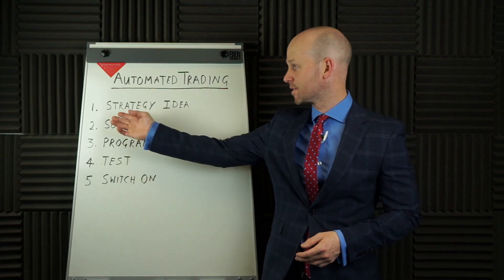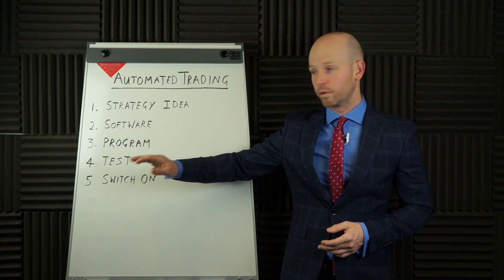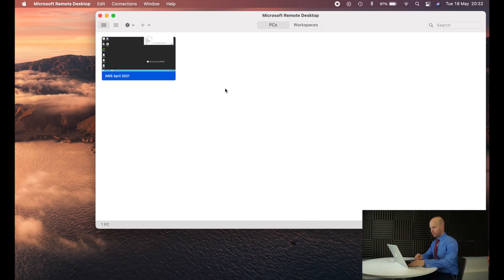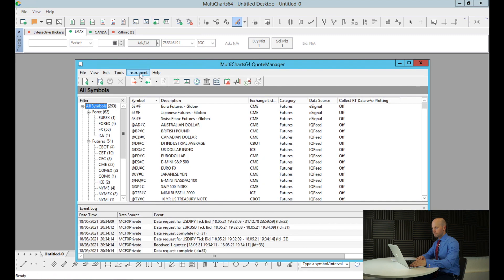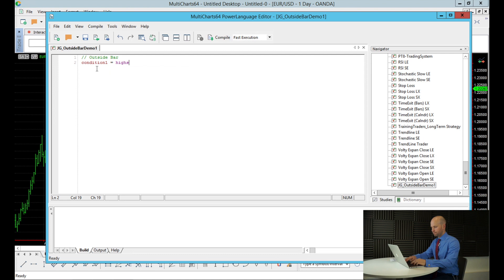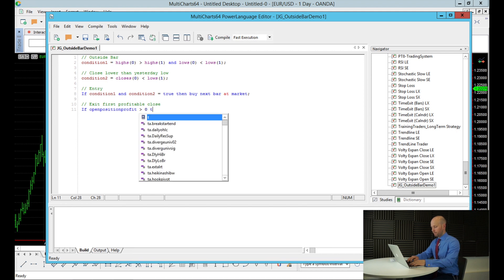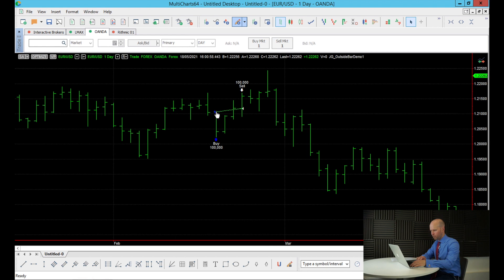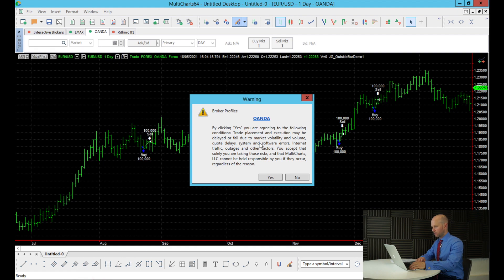Automated Forex Trading Made Easy | Multicharts Tutorial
In this video I show you Five Simple Steps to an Automated Trading Setup.  This is a Multicharts Tutorial but the principles apply to other Trading Software too.

I will cover in detail each of the 5 steps including:
- Strategy Idea
- Software
- Programming
- Testing
- Switching on Automation